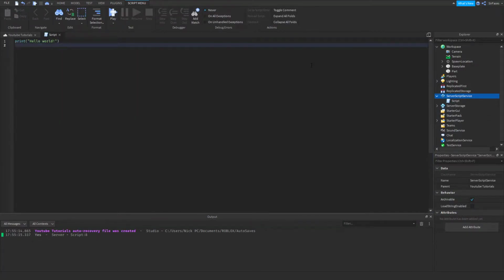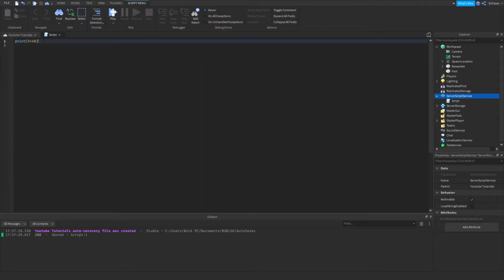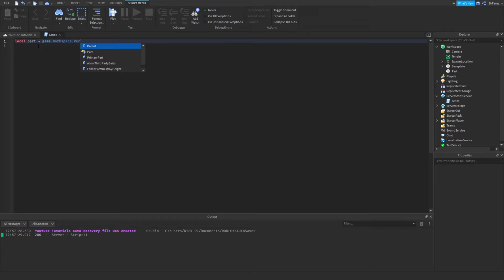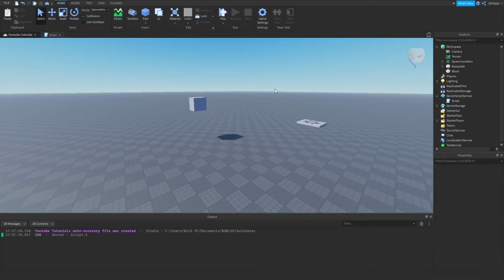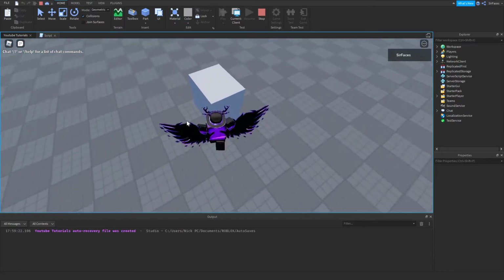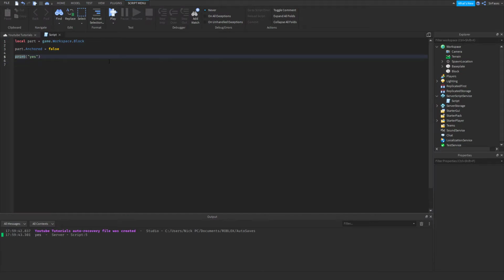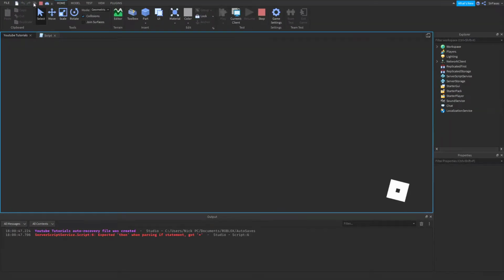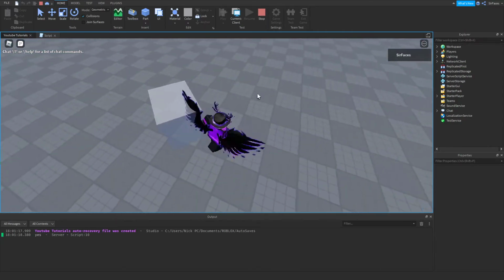Roblox Scripting School For Beginner's Tutorial #1 - Printing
In this video I'm teaching you the very basics of scripting which can be very important as it has a lot of uses in scripting.

I am creating this scripting series to help people who are interested in learning how to script or become a Roblox developer.

We will be going from basic to advanced scripting tutorials so join me along the journey